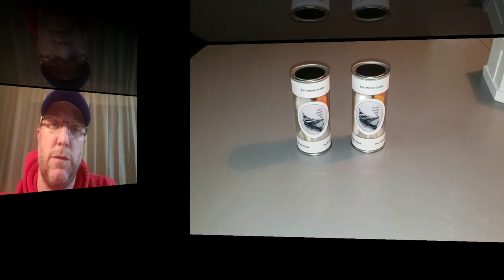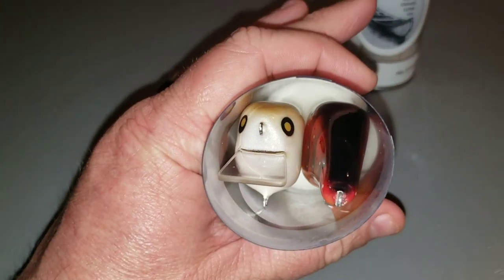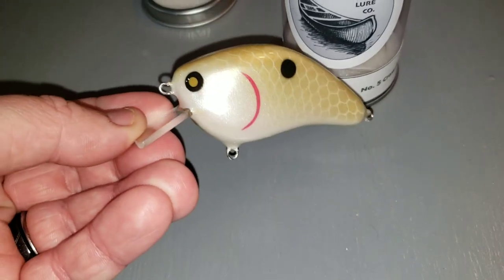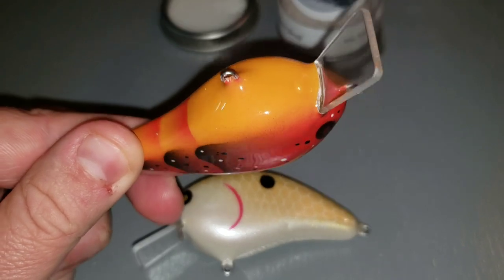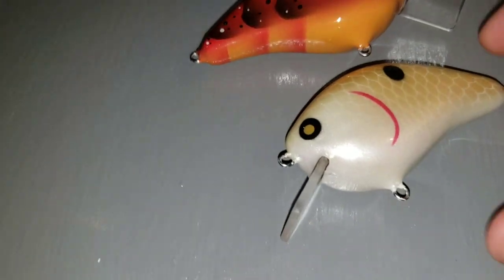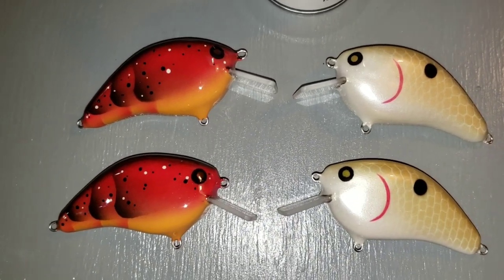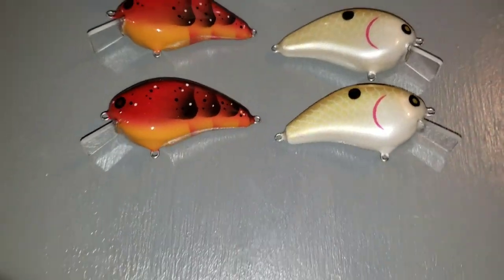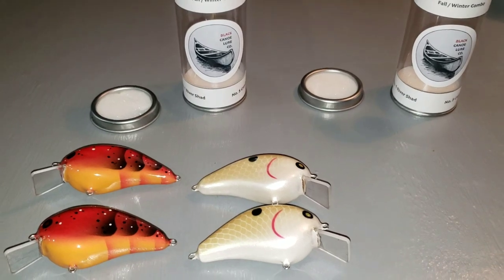Black Canoe Lure Company custom made balsa crankbaits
Richard Sneed Jr. Black Canoe Lure Company custom made balsa crankbaits. Made right here in Kansas.